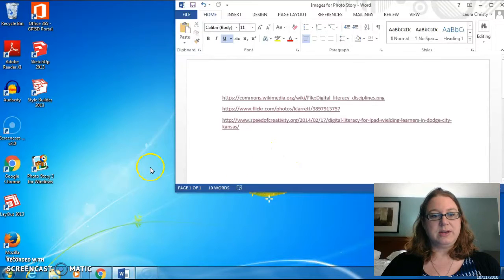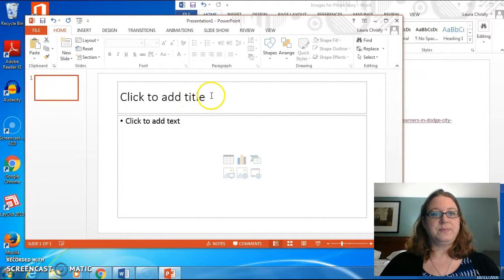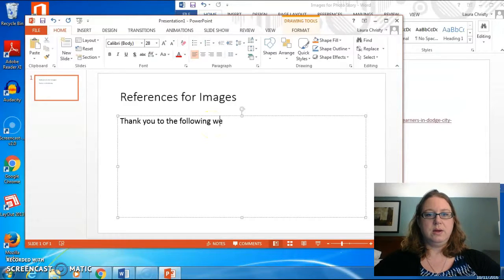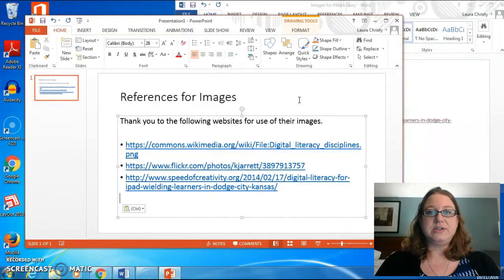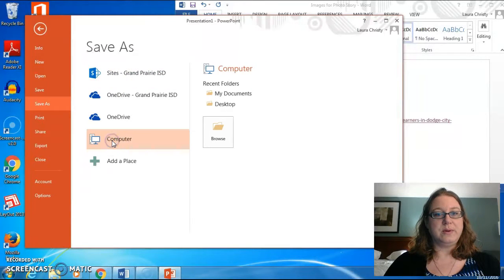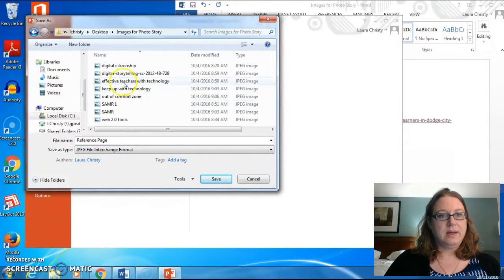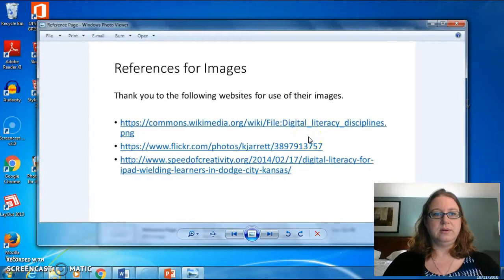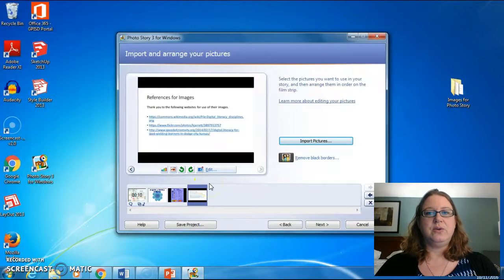Saving a Power Point slide for use in Photo Story